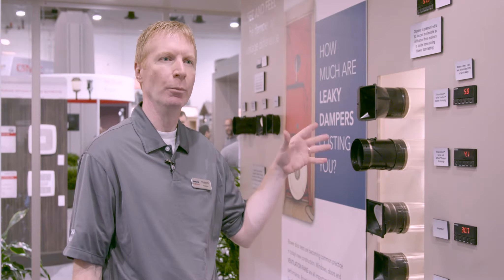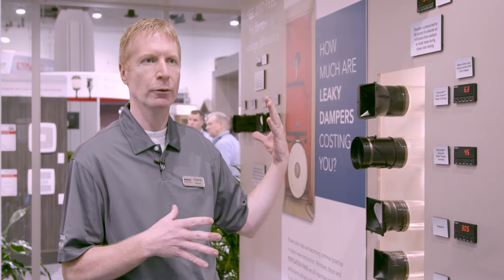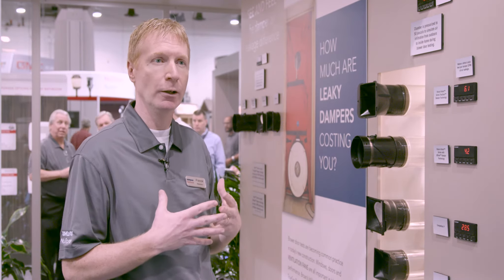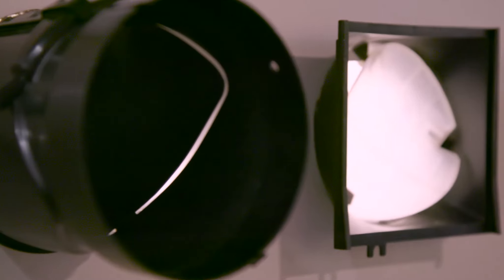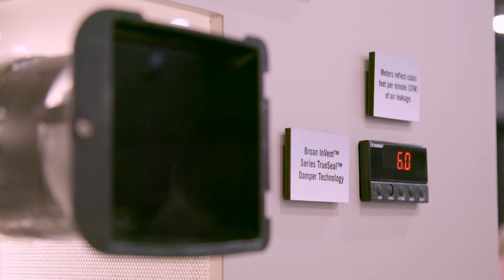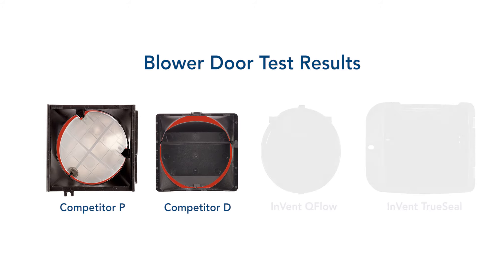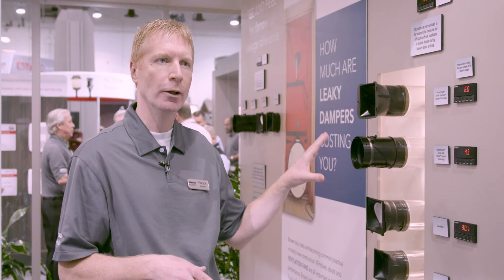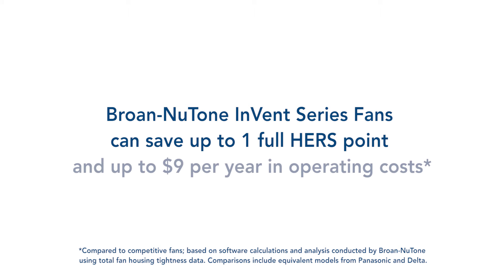Broan-NuTone InVent Series Fans Improve Blower Door Test Results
Broan-NuTone InVent Series Fans can save you up to 1 full HERS point and up to $9 per year in operating costs because of their ability to prevent back drafts of air into the house compared to competitive fans.